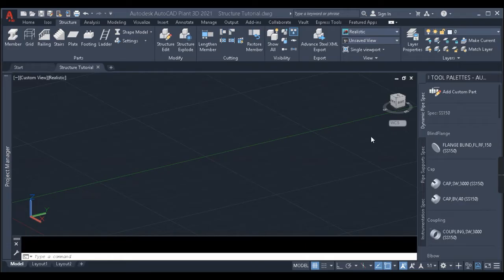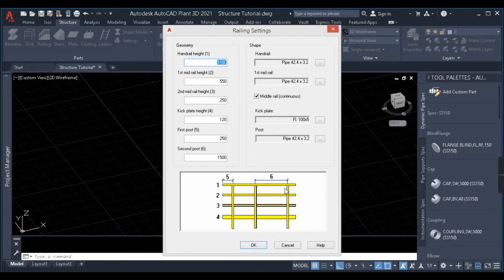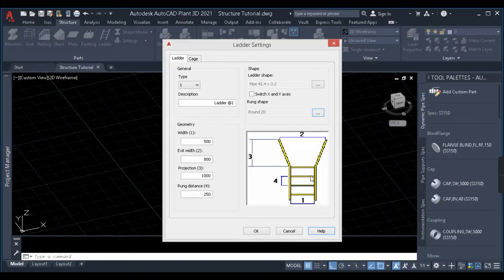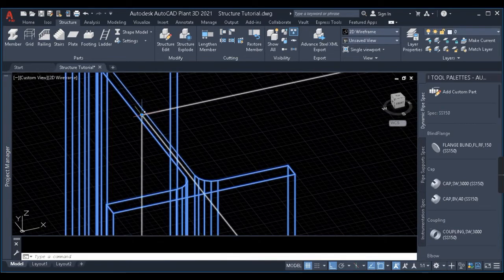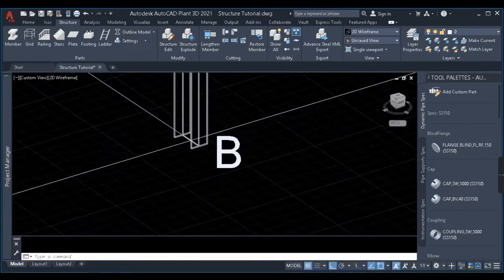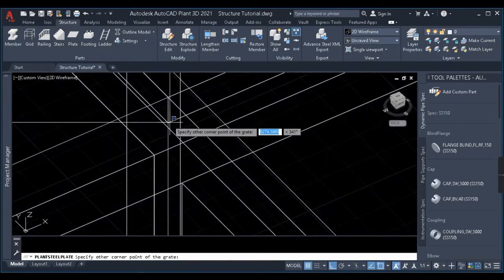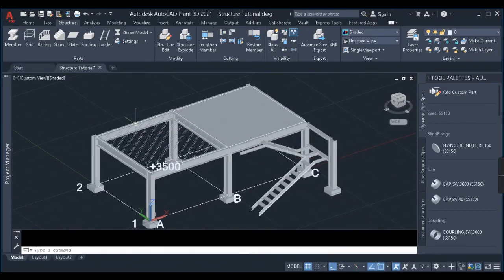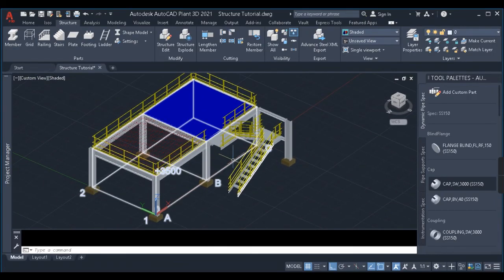Plant 3d Tutorial For Structure Modeling |Part 1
Hi guys in this video I have explained about Structure modeling in Plant 3d.

Skip to the part you are looking for:

@00:32 Structure intro
@1:00 Structural Elements settings
@9:18 Grid creation
@11:21 Structural member modeling
@13:20 Shape model display
@13:20 Footings modeling
@16:08 Grating/Plate modeling
@20:15 Staircase modeling
@23:15 Railings modeling